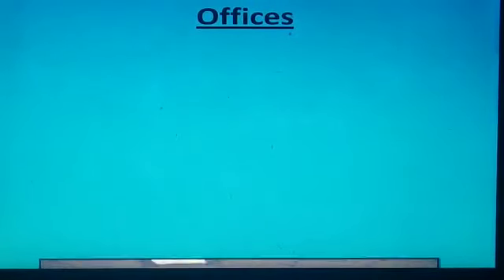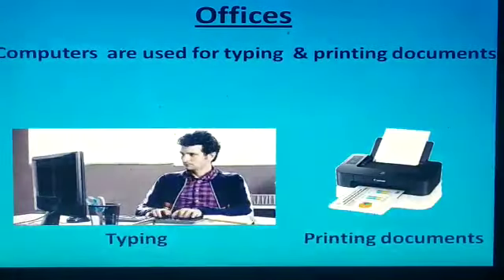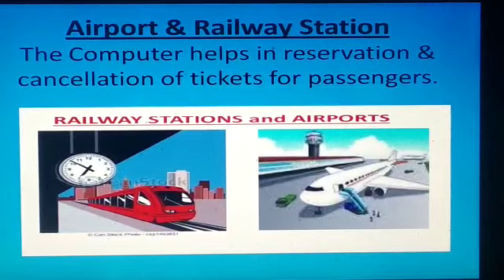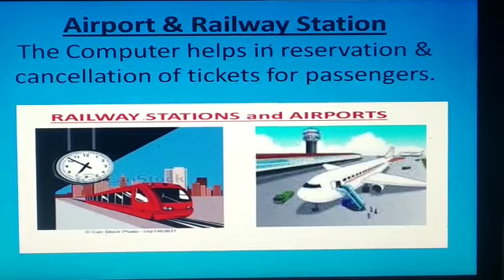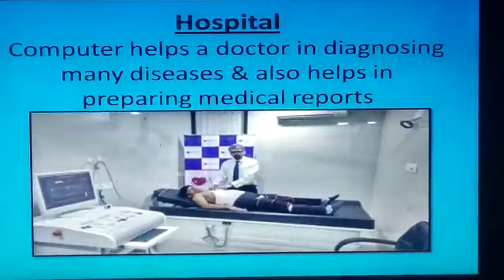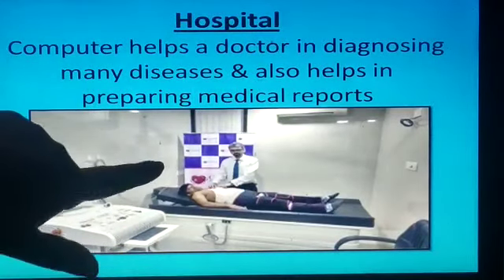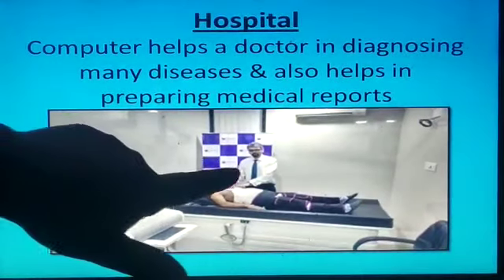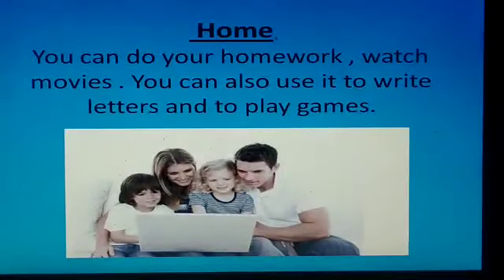Places where Computers are used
This is a video about places where computers are used for class 1 students.